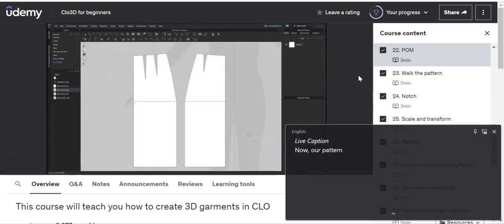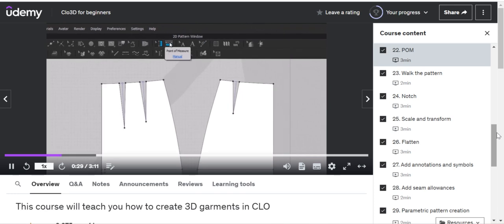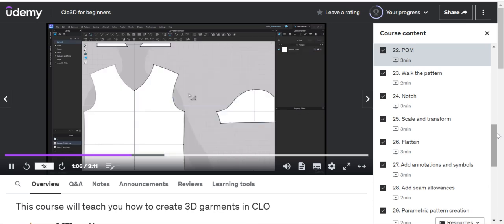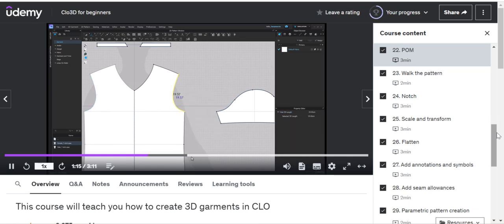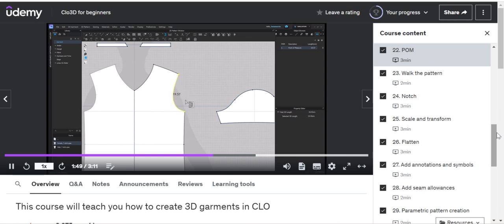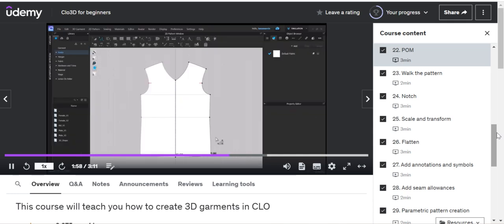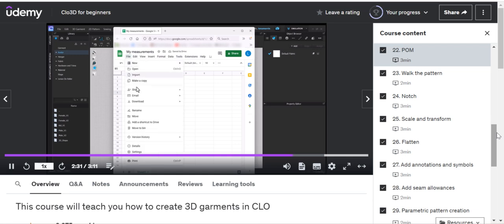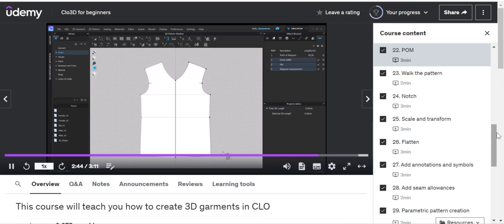POM (CLO 3D Intermediate level)